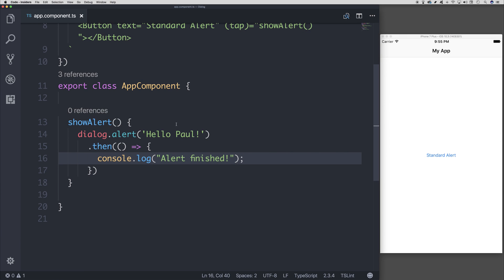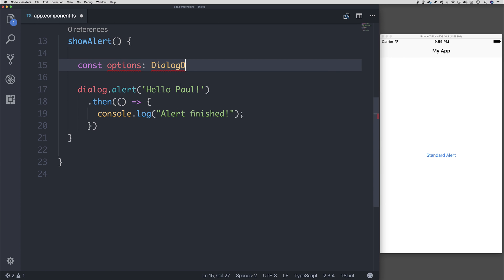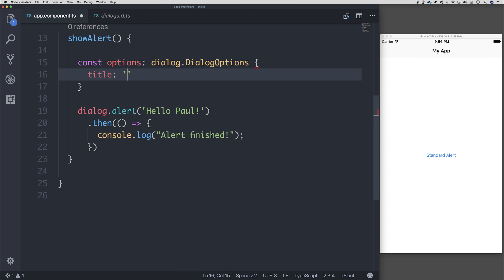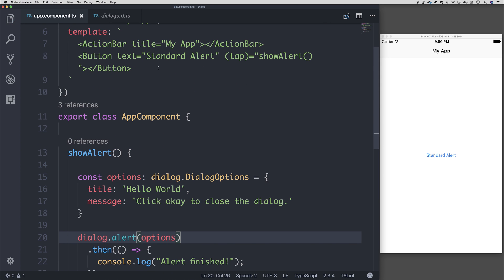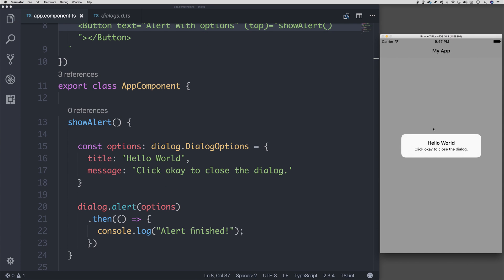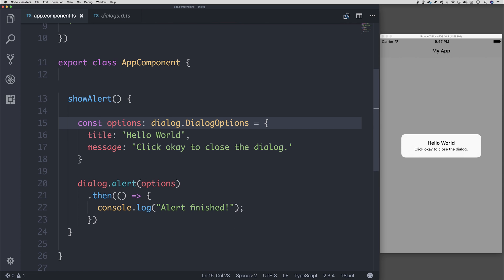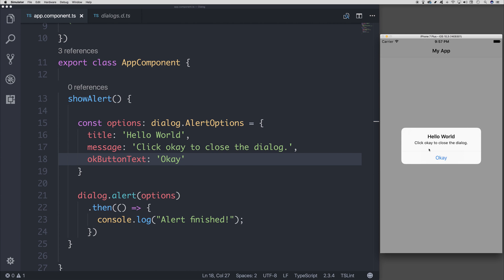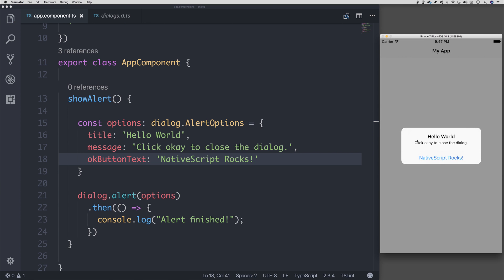NativeScript - Custom Alert Dialogs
In this video, we take a look at building a basic Alert Dialog within NativeScript.

My Courses

Paulhalliday.io:
Learn Ionic 3 From Scratch